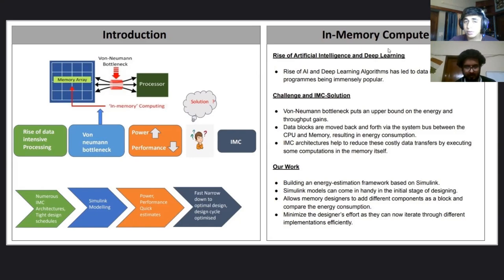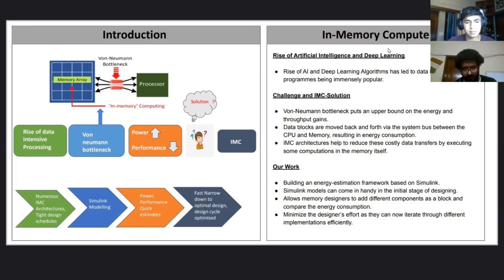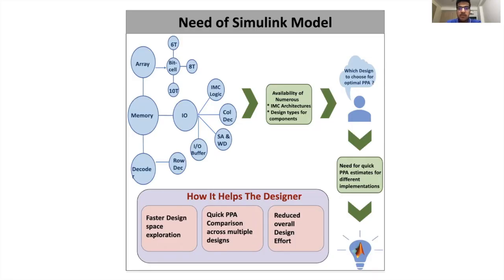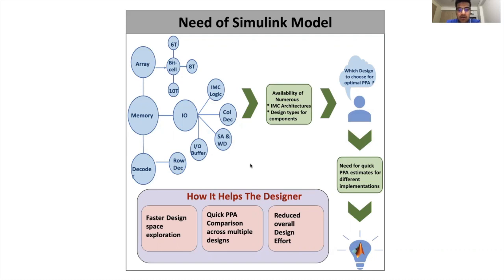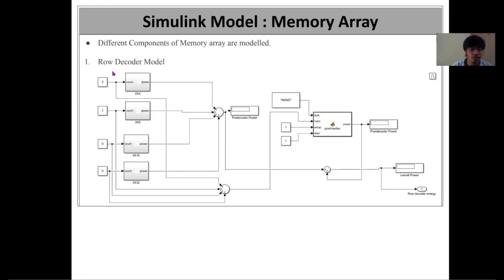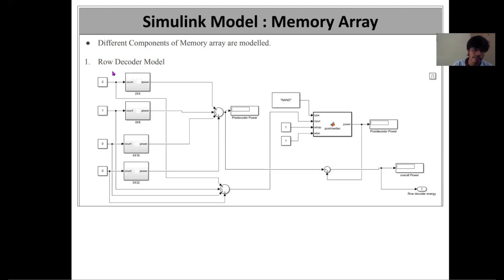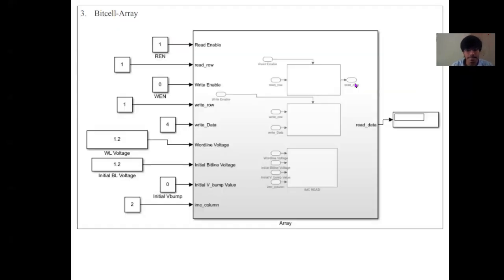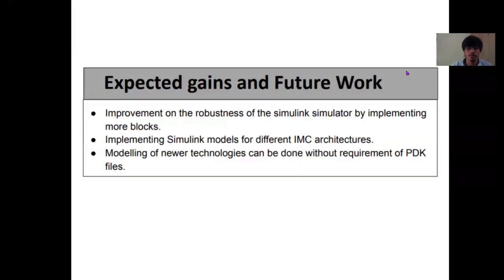Simulink Models for In-Memory Compute Platforms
Krishna Neel, M Aamir, Raghav, Saksham, Samaksh

In-memory computing has been gaining traction with the rise of machine learning and AI, which demand data-intensive processing. As achieving energy and throughput gains becomes challenging owing to the von-Neumann bottleneck, IMC seems to offer us a solution. Instead of moving data back and forth through the system buses between the processor and memory, IMC architectures help to reduce these costly data transfers by executing some computations in the memory itself. IMC can be implemented through numerous design options, from different bitcell topologies to analog-digital mixes. Each option offers a different PPA optimization. Hence, at the beginning of the design process, in order to extract the maximum benefit from IMC techniques, we need to develop a framework that can give basic insight into the trade-off in terms of energy consumption involved in using various configurations of components like row-decoders, bitcells, IO circuits, etc. Our work focuses on building an energy-estimation framework based on Simulink models to provide energy estimates for the various IMC architectures. It allows memory designers to add different components as a block and compare the energy consumption. Such information allows the designer to iterate over the different design implementations and select one consistent with the specifications, thus ensuring that the design effort is spent on designing the correct implementation.